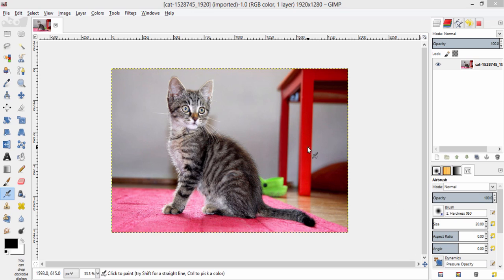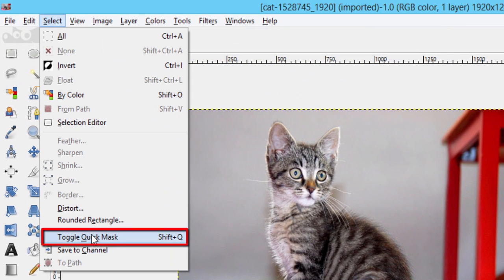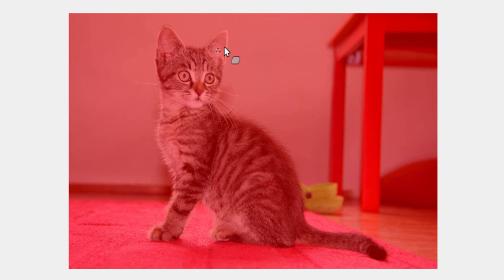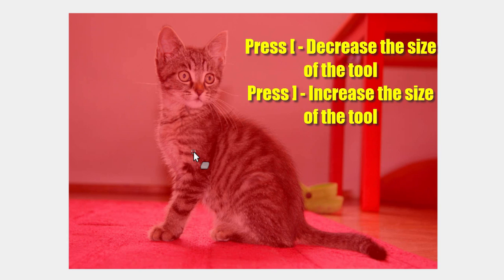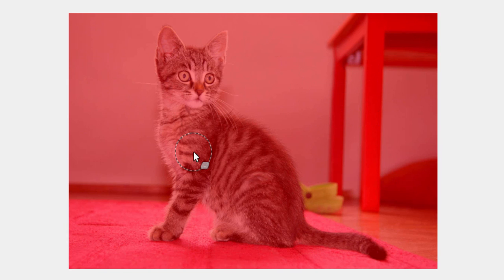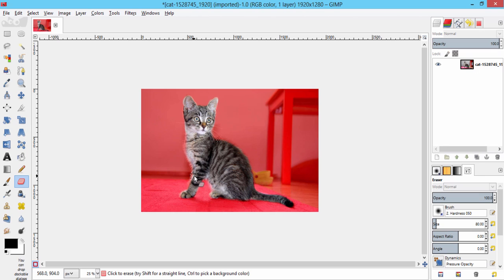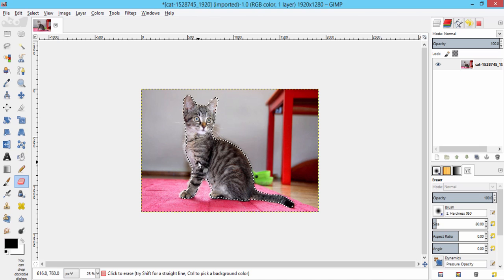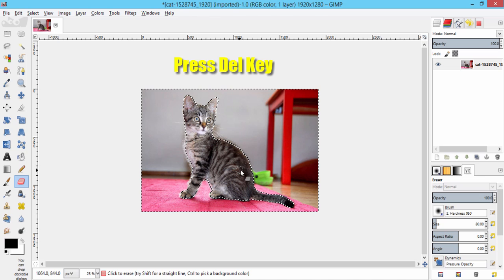How to Remove Background using Quick Mask in Gimp | Gimp 2.8.16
Intro:
Hi Everyone, In this Video I'm Show you how to remove background using Quick Mask in Gimp.

Steps:
First You Need to toggle Quick Mask ON by pressing Shift+Q on your Keyboard. Then Select Eraser Tool and erase the region that you need to extract from the Background. After Finished Erasing Turn OFF the Quick Mask by pressing Shift+Q.

Now Invert the Selection by Pressing Ctrl+I and Del to Erase the Background.

Conclusion:
I am not going to recommend this type of selection and background removal. The best way is using the path tool.  I already posted the video tutorial on our Channel. So go and check it out.
That's it.

Note:
 Gimp is the perfect Alternative for Photoshop. You can also use  this same method in Photoshop as well.
Thumbs up it will encourage us a lot.  See you Later.